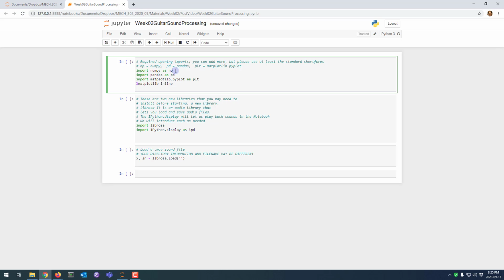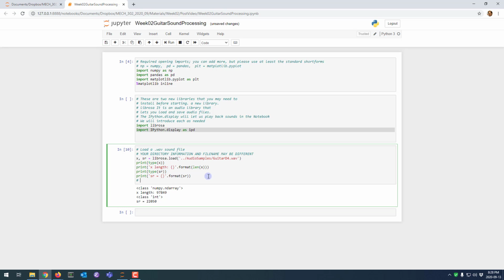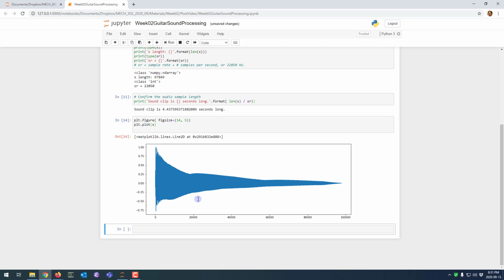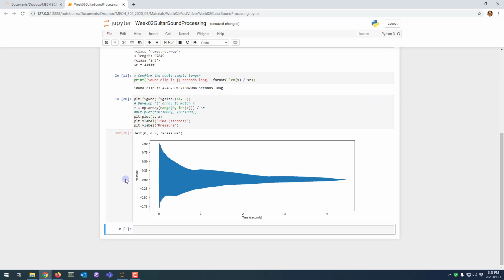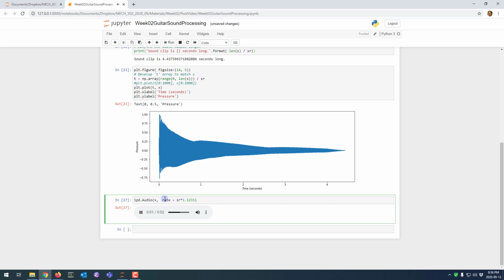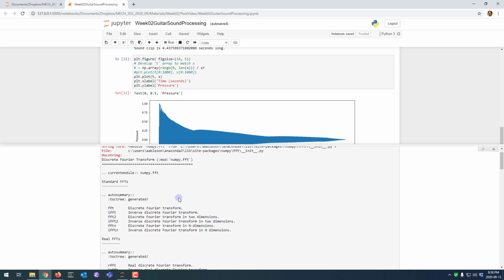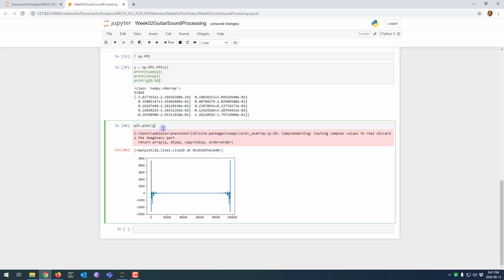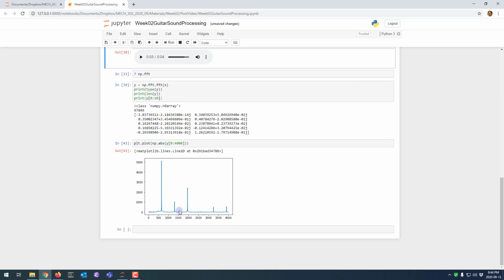Week 2-1 Python - Guitar Sounds - Up To FFT Calculation